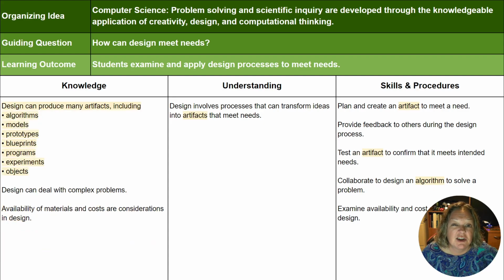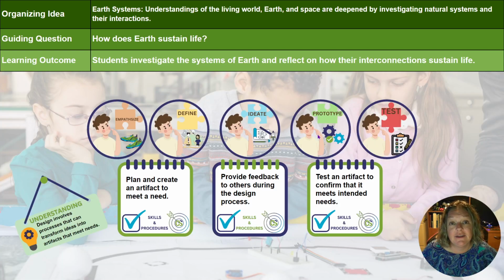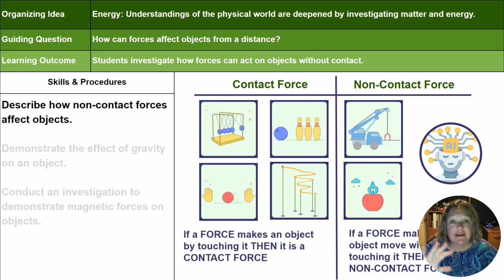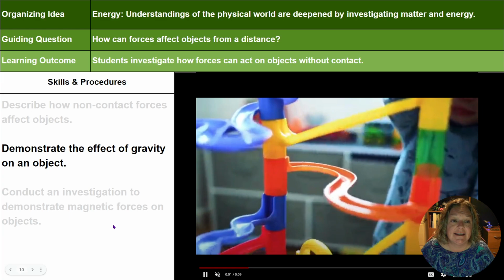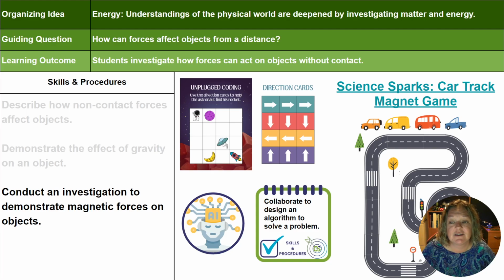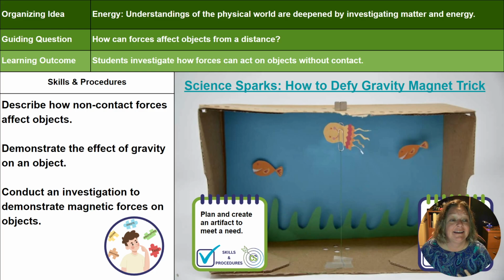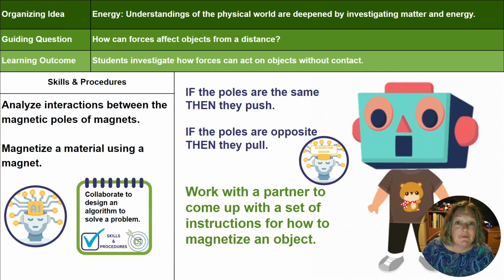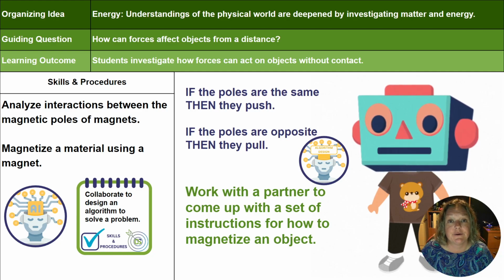Grade 4 Energy Connections to Computer Science